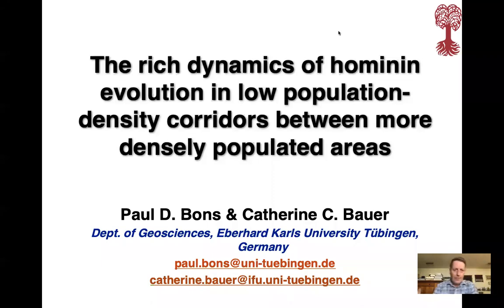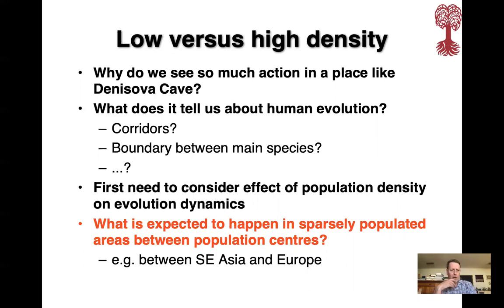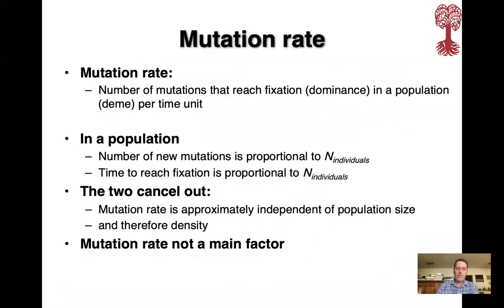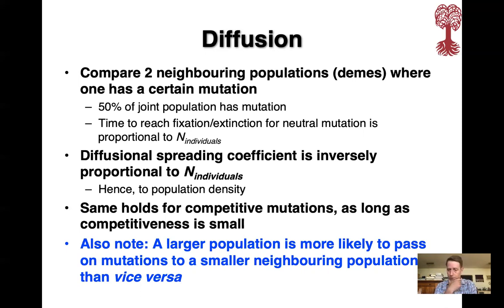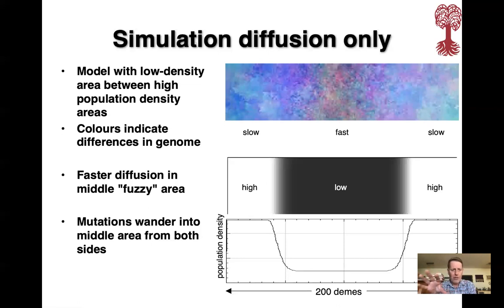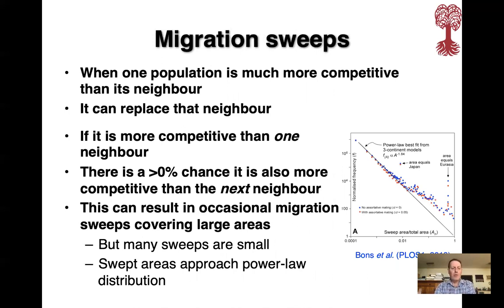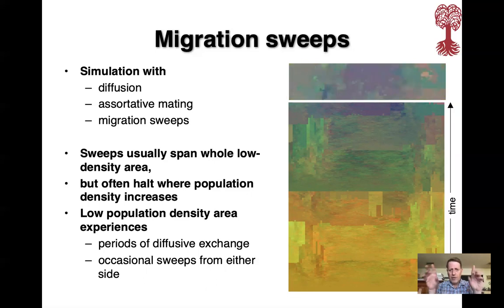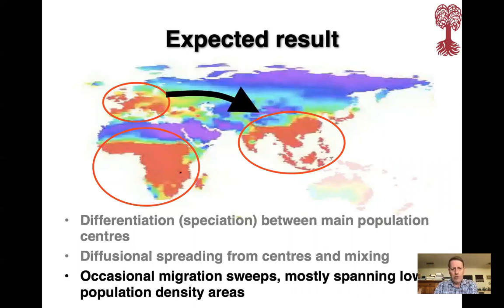ESHE 2020 - Bons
Title: The rich dynamics of hominin evolution in low population-density corridors between more densely populated areas

This presentation was made at the annual conference of ESHE in 2020.  In this year the conference was held on-line.  Many of the presentations made that year are posted here.  Here is the full program for that meeting.